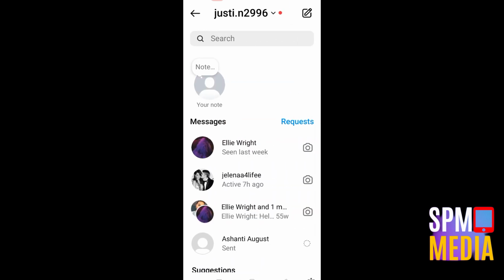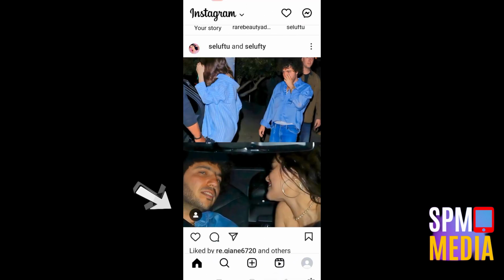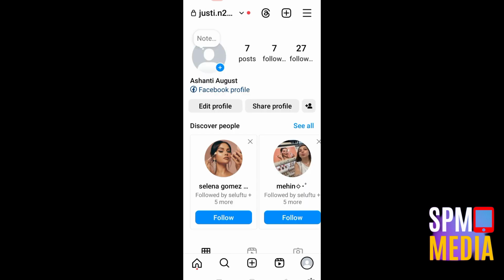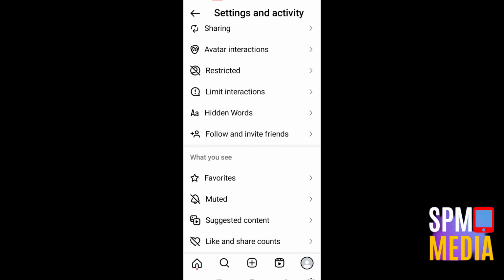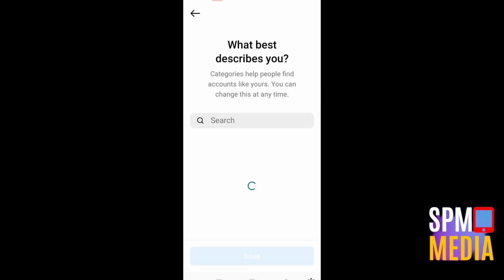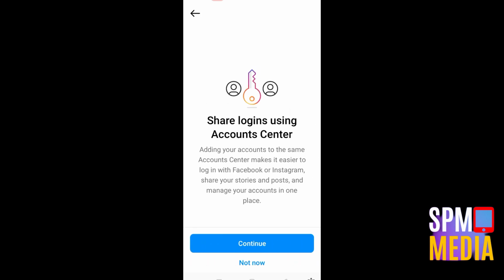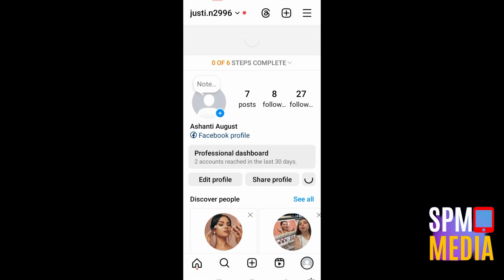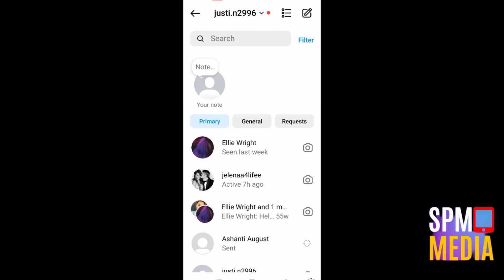How To Hide Instagram DMs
In this video, I'll show you how to hide your Instagram DMs. Follow these simple steps to keep your messages private and maintain your privacy.